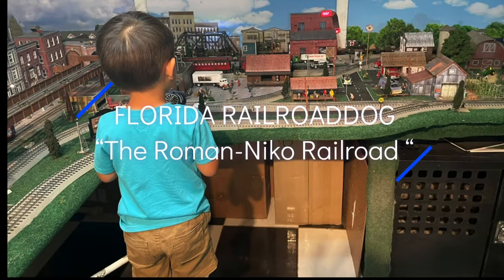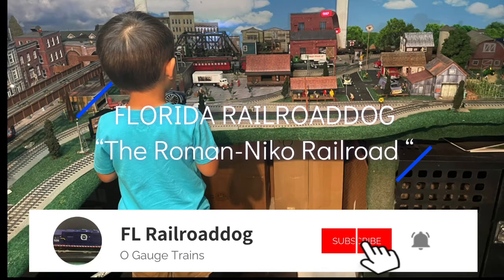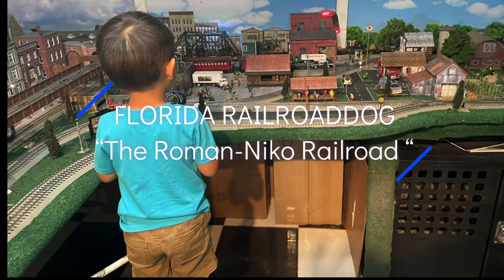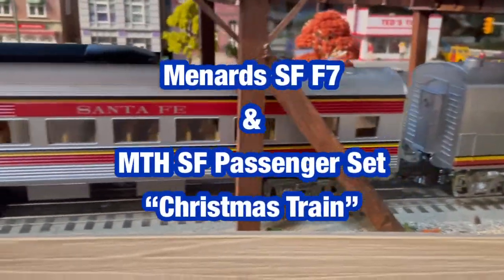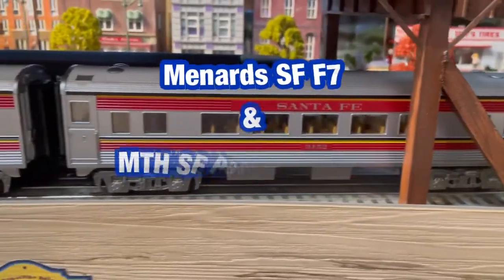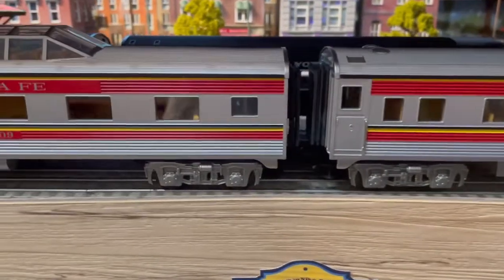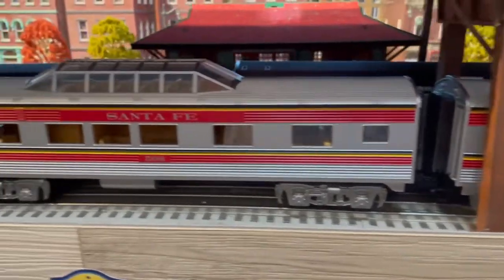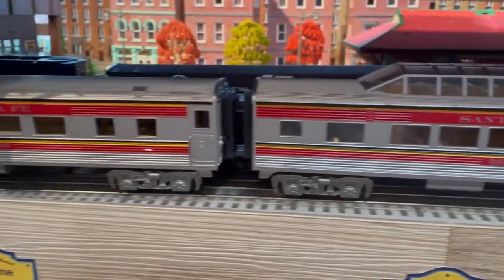O Scale Layout - SF MTH Passenger Set Addition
Well I needed some passenger cars for the Menards F7 Santa Fe, so I went on Trainz.com and picked up this MTH 4 Car set at a good price. It brought 2 observation cars instead of a baggage car, but no big deal.

Jorge